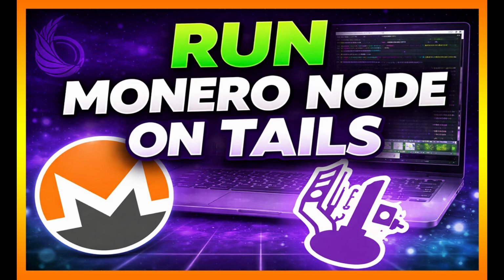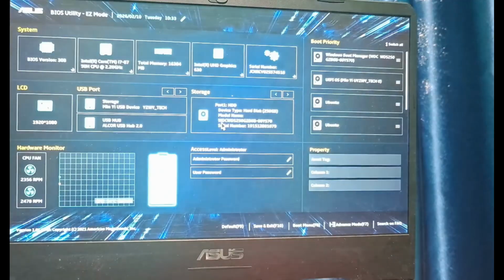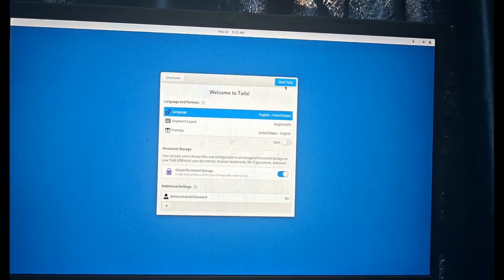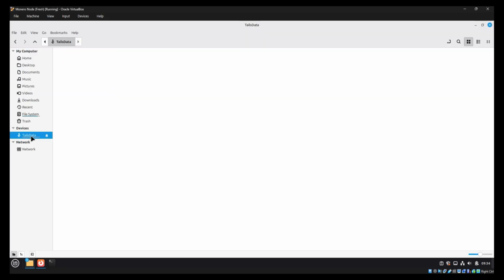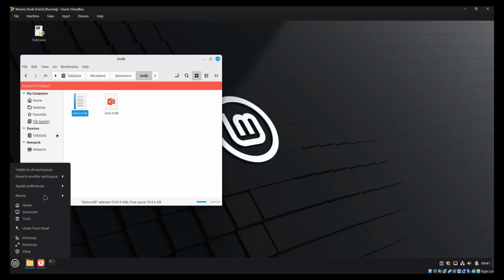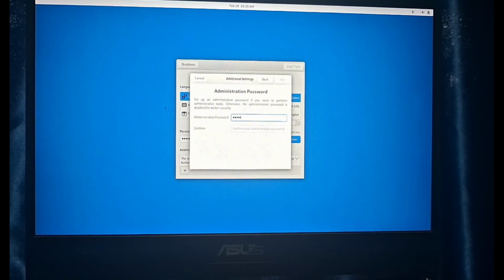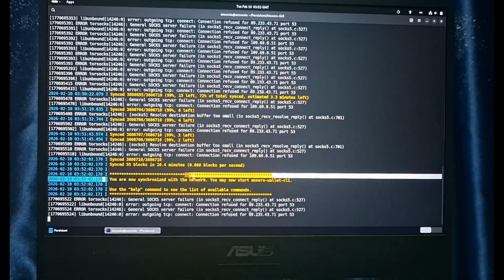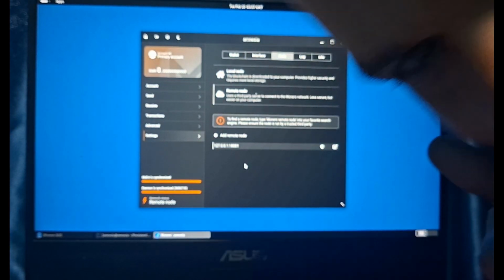Run a Monero Node on Tails OS (Step-by-Step Guide)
Learn how to run your own Monero node on Tails OS step by step.
This setup improves your privacy by keeping your wallet connected only to your local node — no remote nodes required — all over Tor.

#!/bin/bash

Allow local RPC
sudo iptables -I OUTPUT 2 -p tcp -d 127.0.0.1 --dport 18081 -j ACCEPT

runningtips monerod over Tor (no public DNS)
TORSOCKS_ALLOW_INBOUND=1 torsocks \
/home/amnesia/Persistent/Monero-GUI/monerod \
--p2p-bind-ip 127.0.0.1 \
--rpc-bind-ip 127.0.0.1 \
--data-dir /home/amnesia/Persistent/.bitmonero

Thx for watching! Useful resources below — enjoy! ✅

Private, no-registration crypto swaps

The swap services that actually covers your a$$.
Clear KYC/AML ratings for each provider, logs/no-logs info, and full Tor support.

💲🤝Ⓜ Send Some Crypto Love & Fuel the Channel with Crypto Tips Ⓜ🤝💲

Monero (XMR):
8ADEuNoqxCqgRhK2zaTfBsj49MktsAoxBau26xaiYXM81sbqhxRkhxoMkDNpFXwmjtPGEMn3rAd8BFVSbwTGf2fYN4LXXMW

Johnny the Nomad Shaman 🙏

Always do your own research. You’re responsible for your own choices and actions.